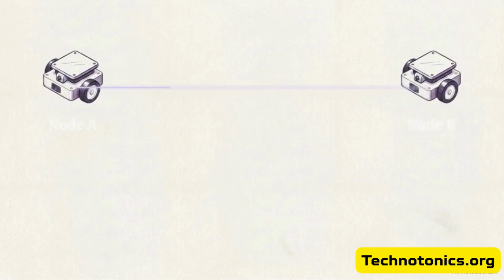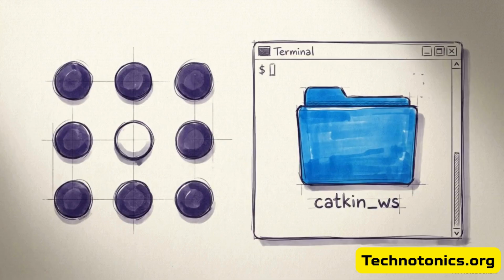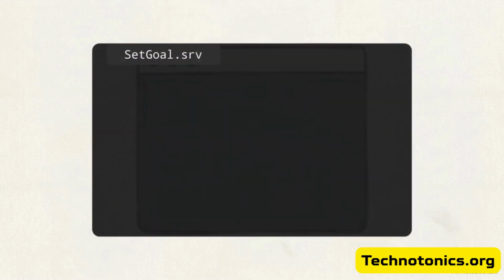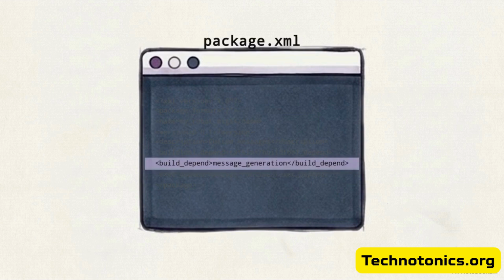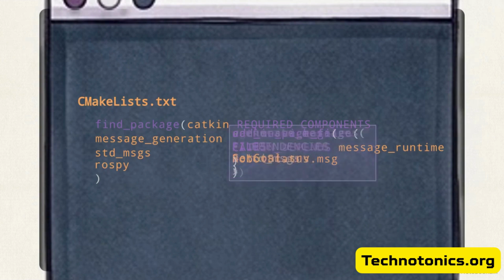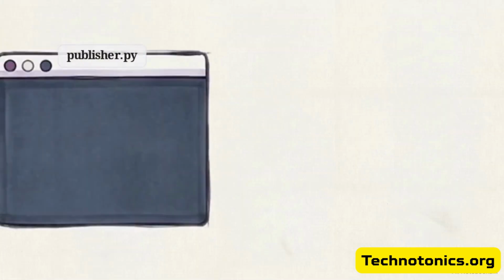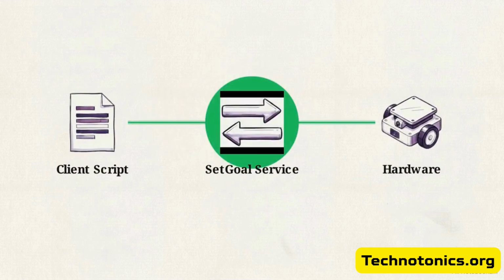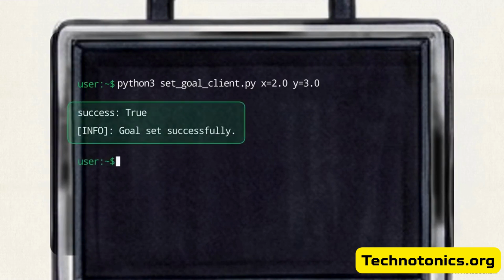Creating Custom ROS Messages and Services in Python | Complete ROS Tutorial | Technotonics